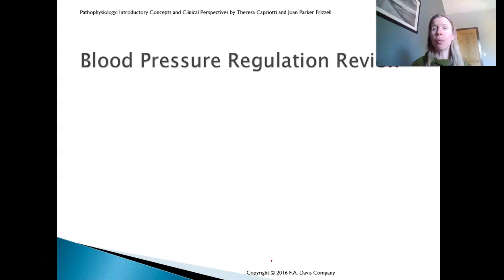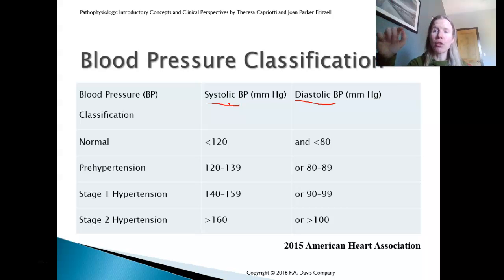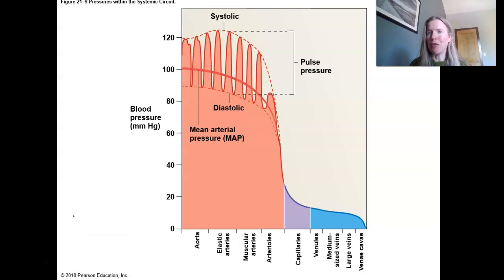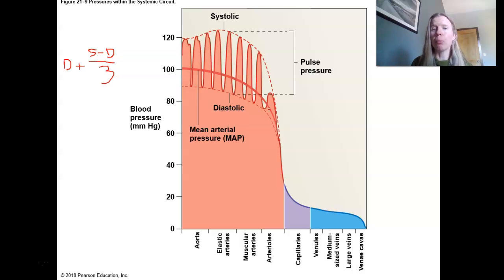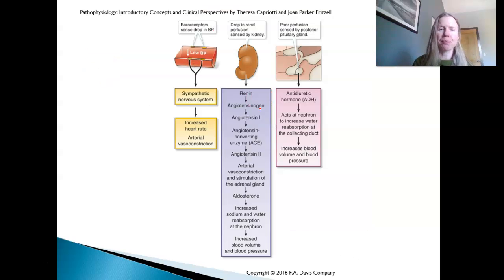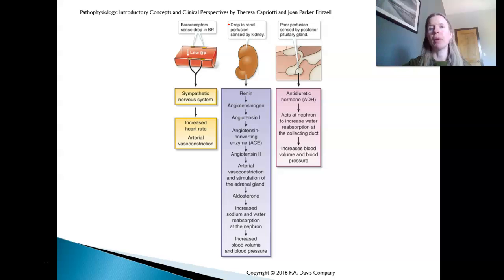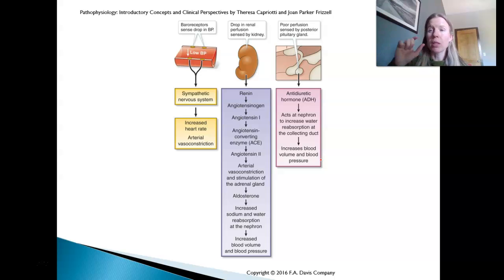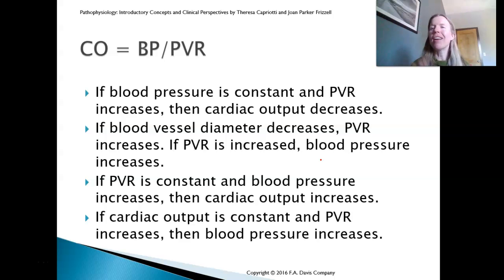Blood Vessel Review for Patho